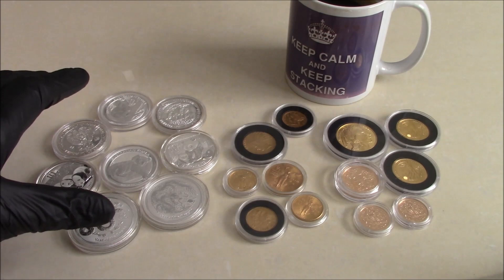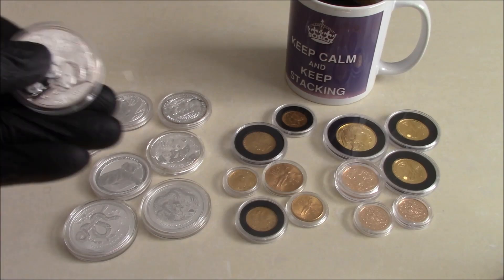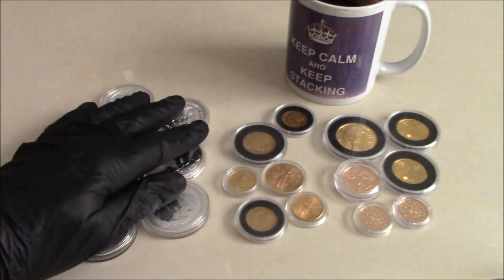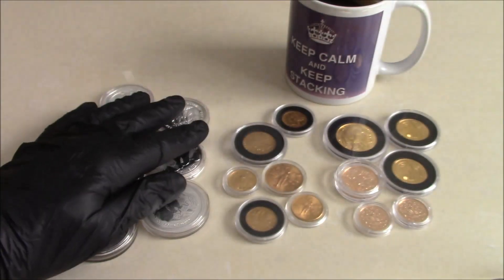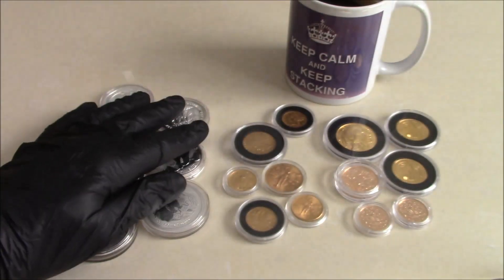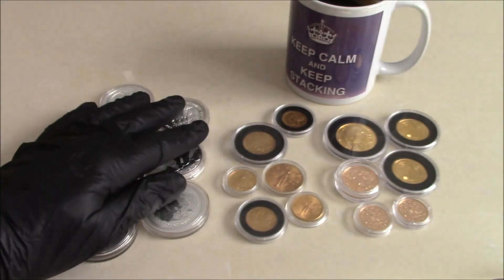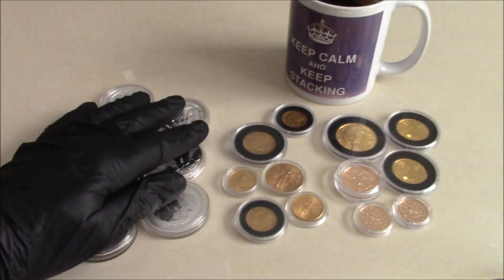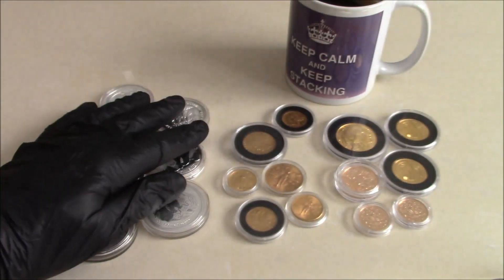Silver & Gold. Does cost averaging pay off?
In todays video I discuss my personal experiences with cost averaging of both silver & gold.